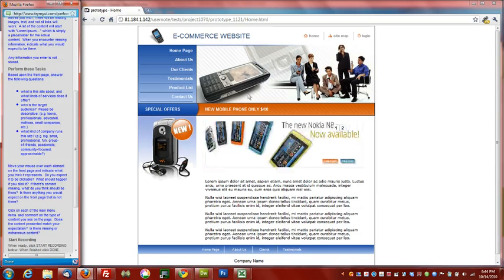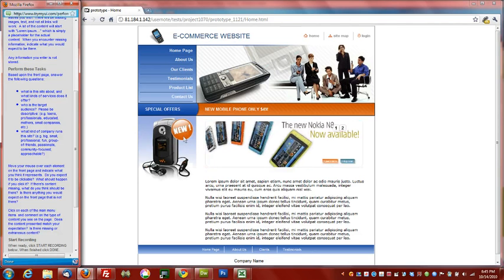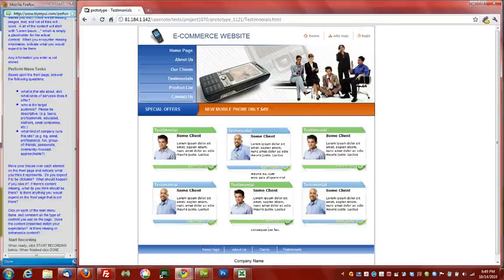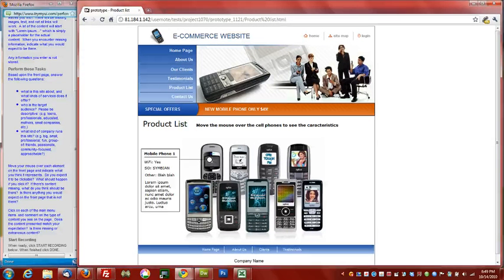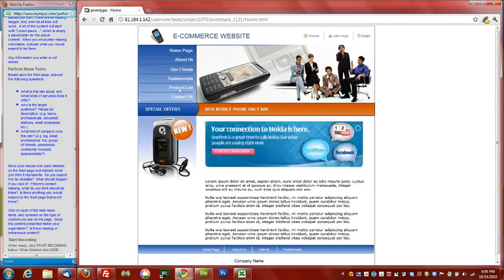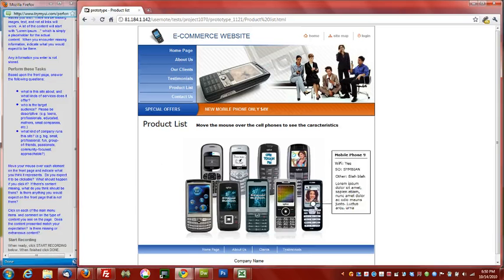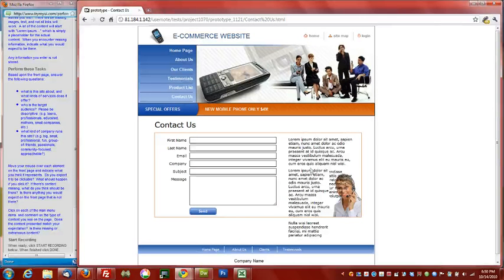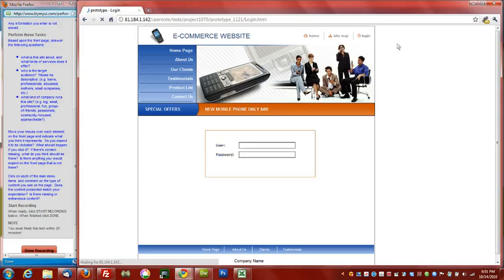Remote User Testing on a Software Prototype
runs a remote user test on a prototype using TryMyUi. A usability expert gives her opinion about a prototype published using Justinmind software and TryMyUI integration.